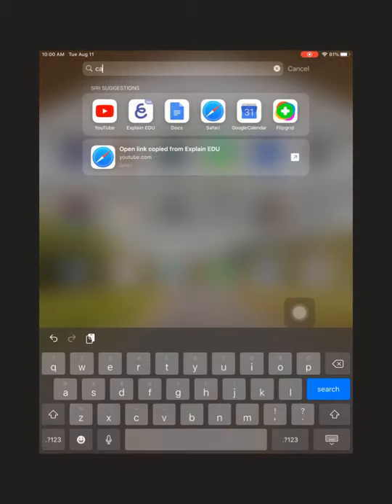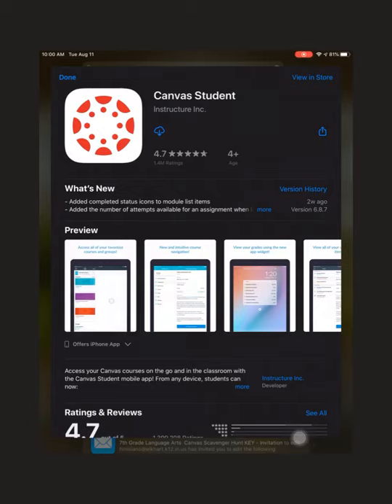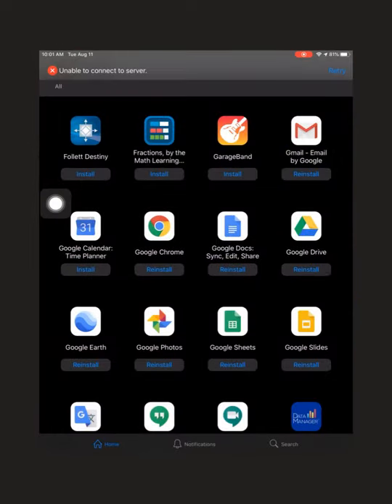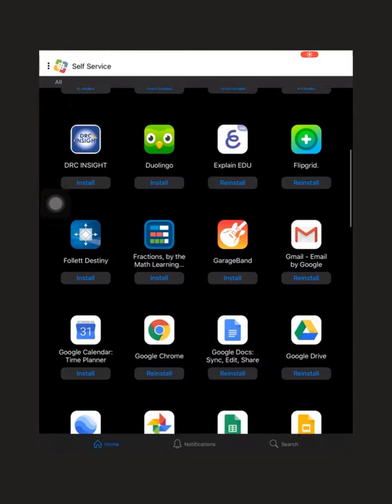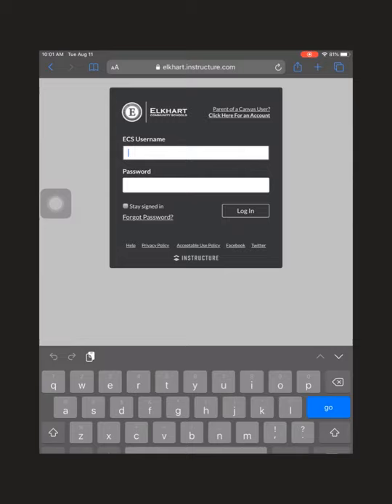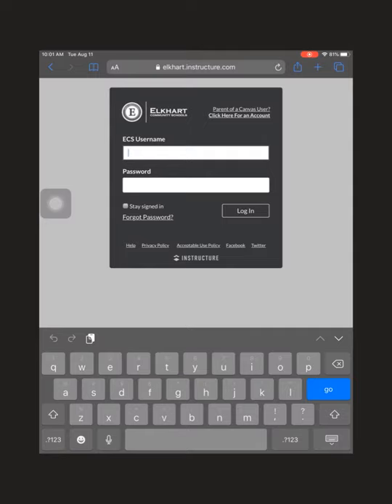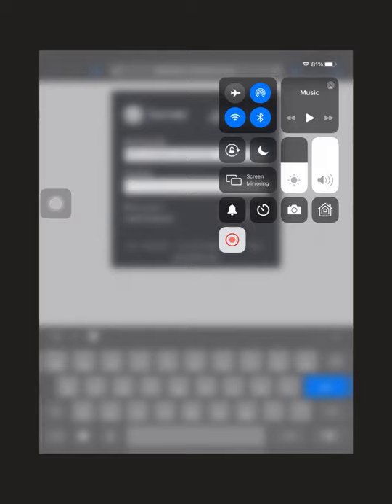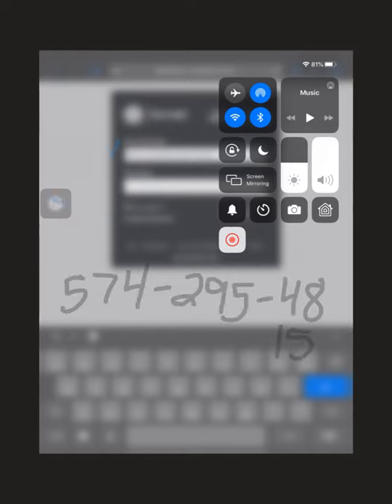How to login to Canvas